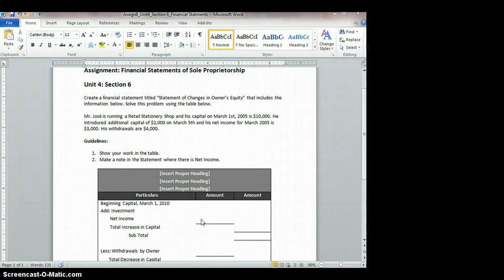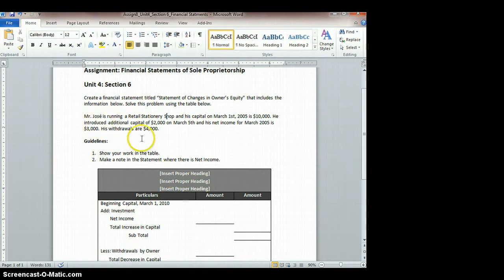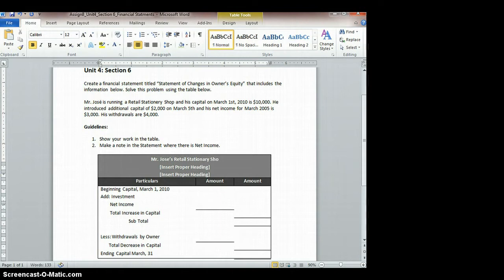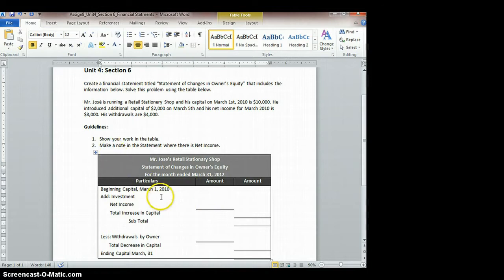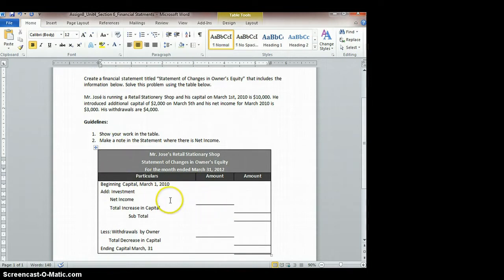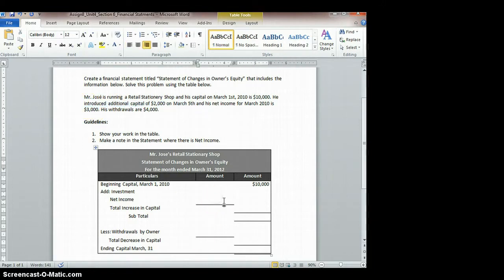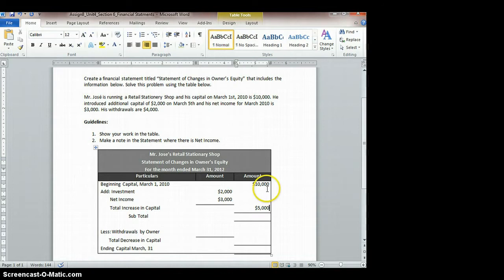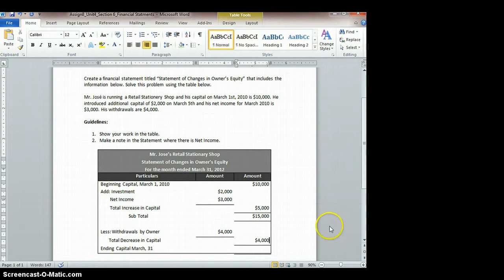Financial Statements Statement of OE